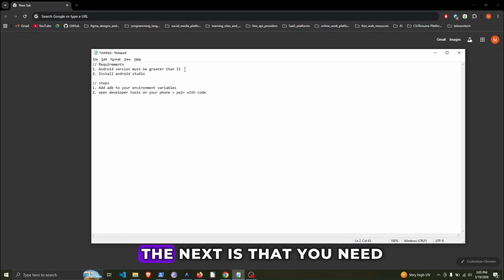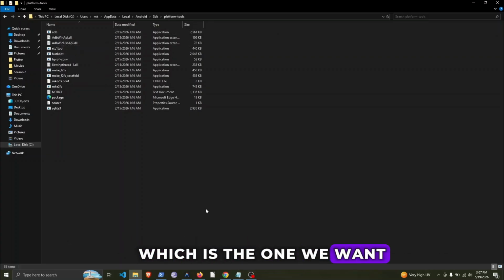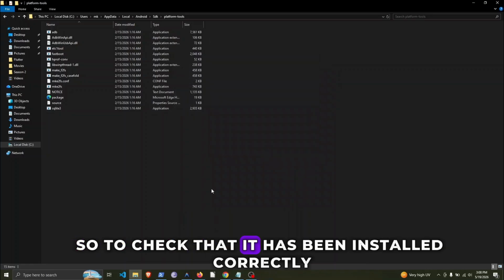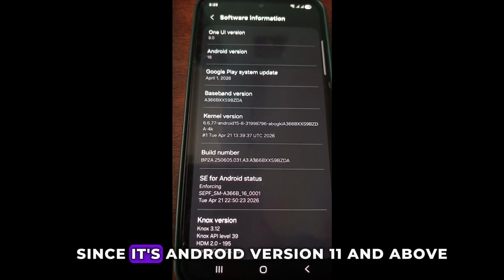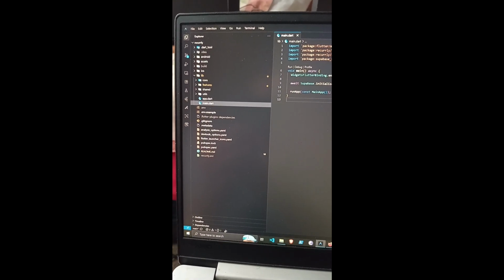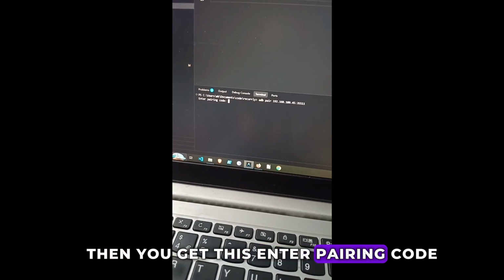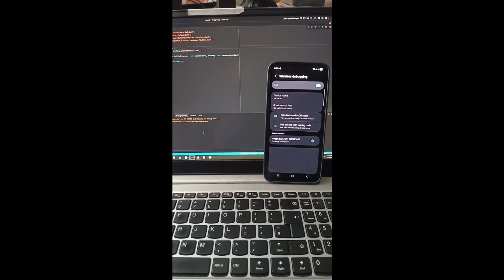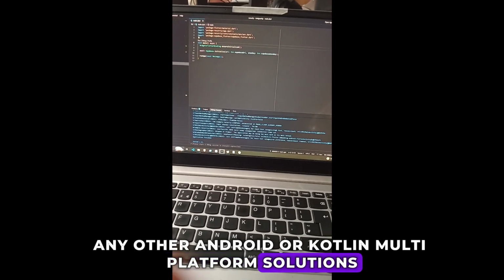How to Wirelessly Debug Android Apps on Android with AntiGravity / VS Code 2026 | No USB Cable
In this video, I’ll show you how to set up wireless debugging for Flutter applications on Android using Antigravity IDE.

This setup lets you:
    * Run Flutter apps or any android app wirelessly
    * Debug over Wi-Fi
    * Use hot reload without a USB cable
    * Work faster and more comfortably

The steps in this tutorial work for:
    * Flutter apps
    * Native Android apps
    * React Native projects
    * Any Android app that uses ADB debugging

Requirements
     *  Android phone (Android 11+ recommended)
     *  Android Studio  installed
     *  Same Wi-Fi network for both devices